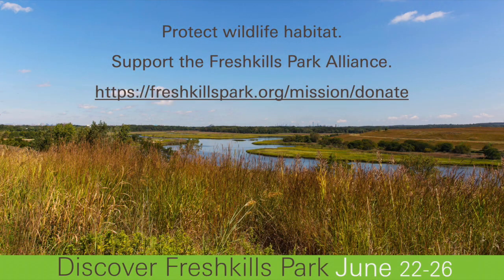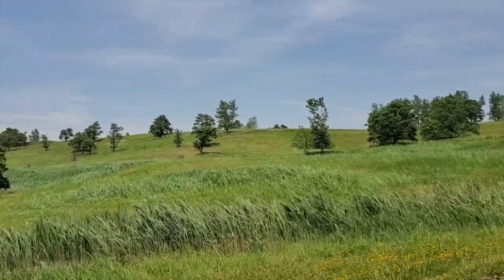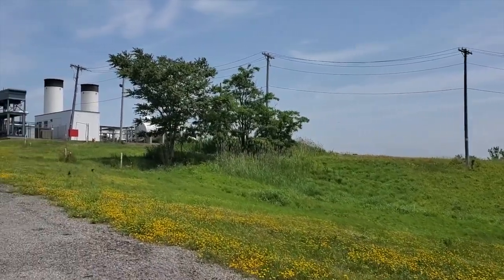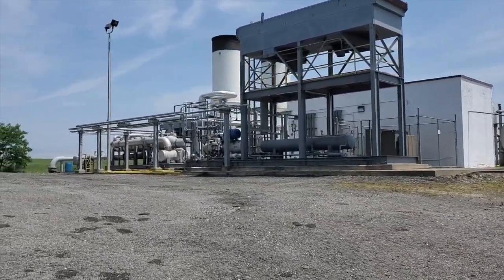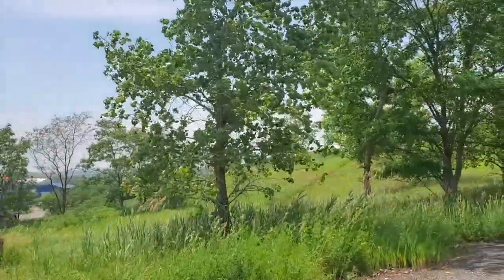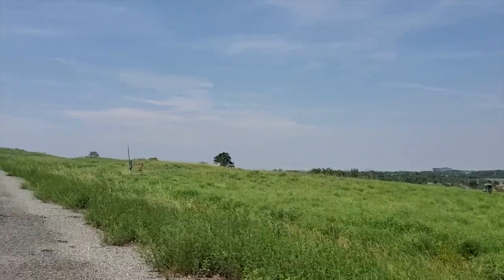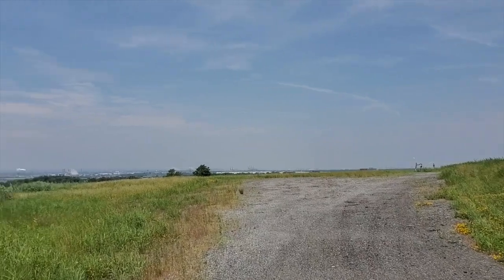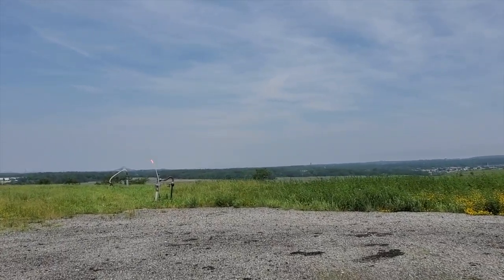Walk up North Mound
At 2,200 acres, Freshkills Park is almost three times the size of Central Park and the largest park to be developed in New York City in over 100 years. It also has a significant history as the site of the Fresh Kills Landfill, which was the largest landfill in the world before closing in 2001. Since then, the landscape has been engineered with layers of soil and infrastructure, and the area has become a place for wildlife, recreation, science, education, and art. Learn more about Freshkills Park landfill-to-park transformation along a walk up North Mound.